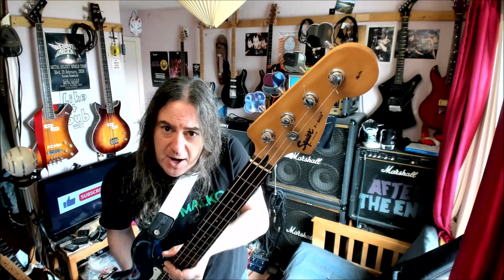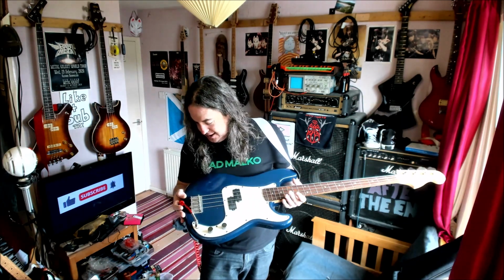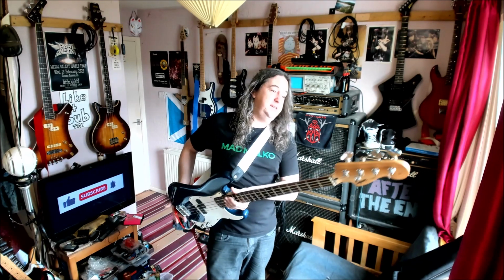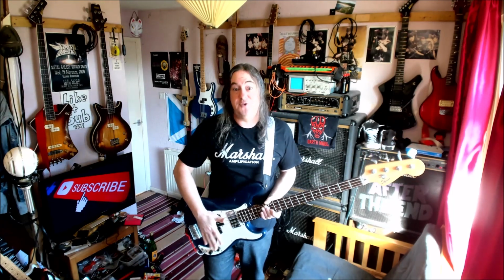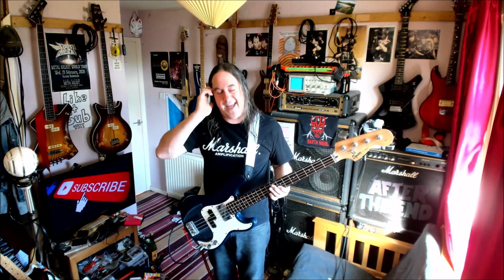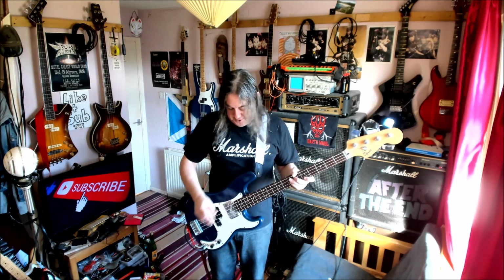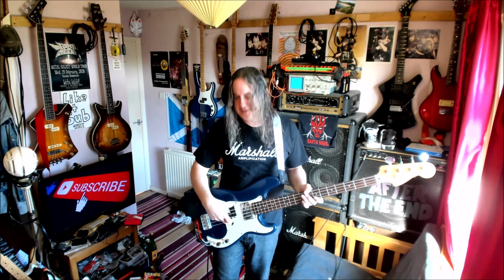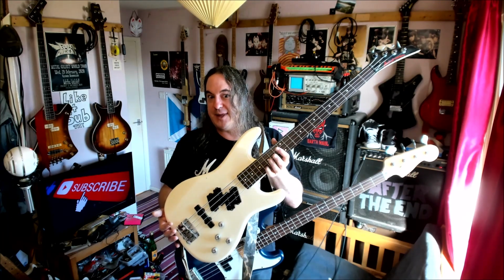Squier affinity p bass sheehan and malko mod!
THE mod you want on a p bass...
s t e r e o !